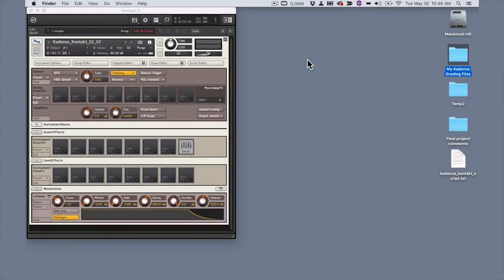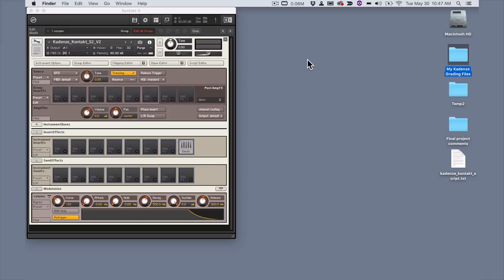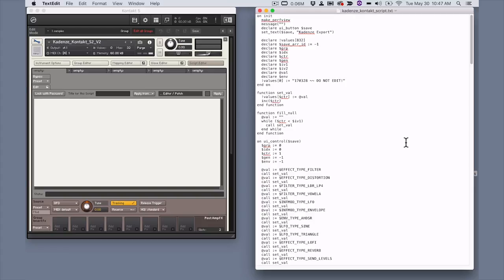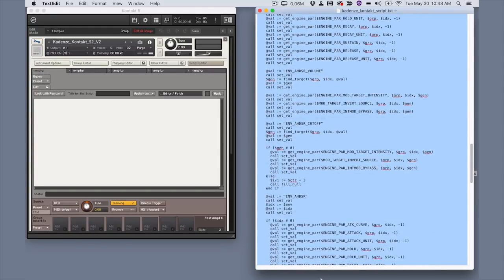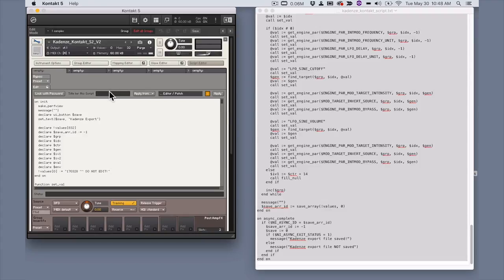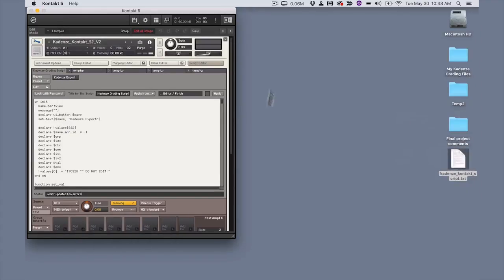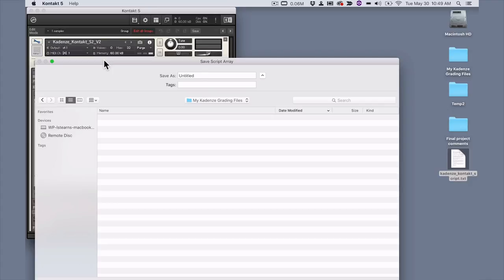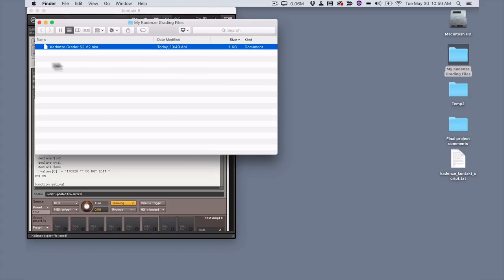SOUND DESIGN WITH KONTAKT Session 1 01